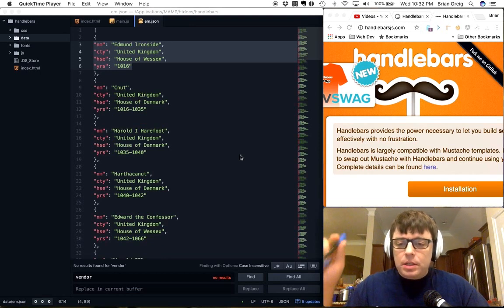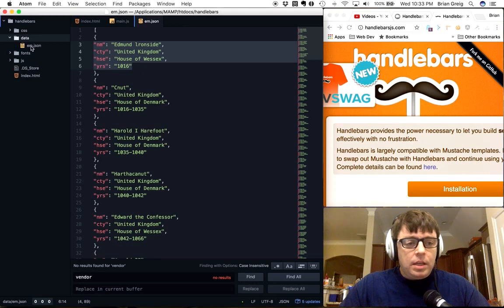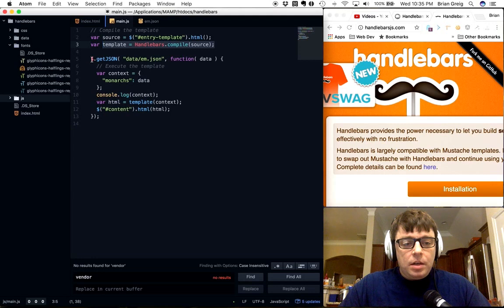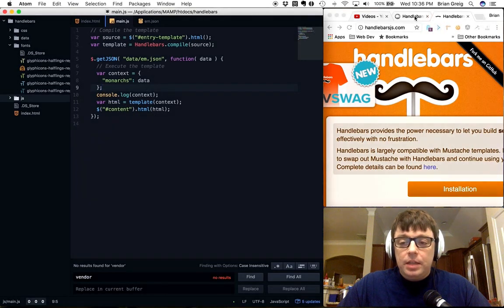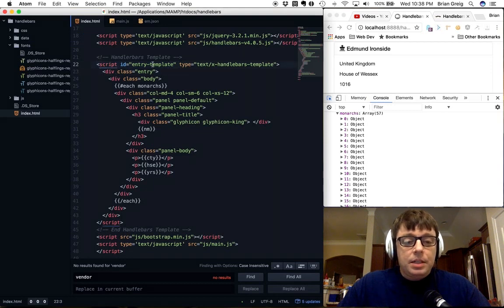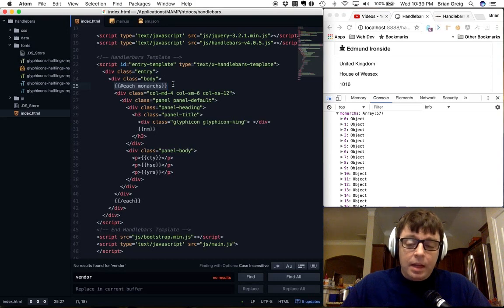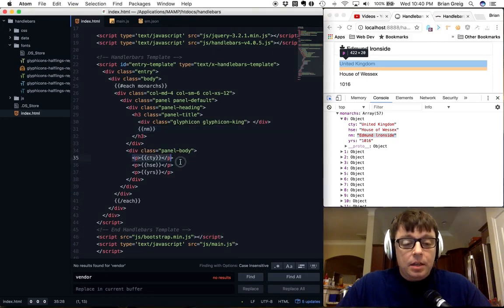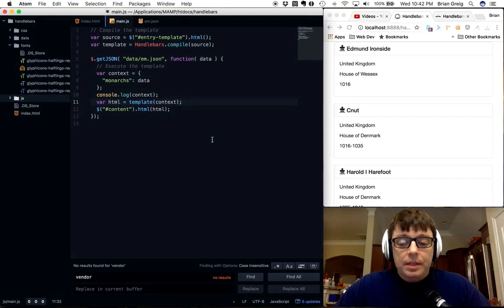Handlebars: How to Build Template Based Websites - Getting Started with Block Expressions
A tutorial on semantic templating using the Handlerbars library and Javascript. In this lesson we go over the creating block text to present contextual data.

Handlebars provides the power necessary to let you build semantic templates effectively with no frustration.